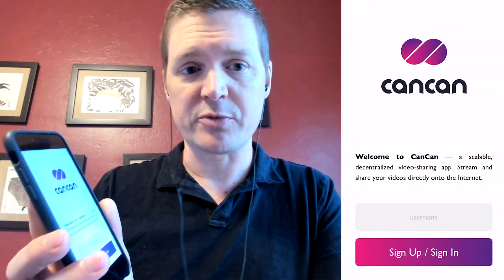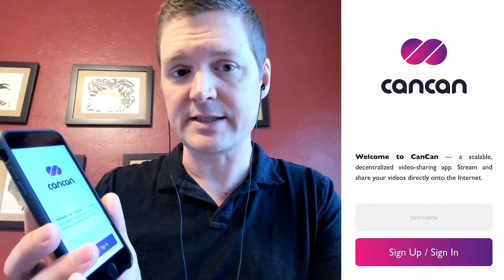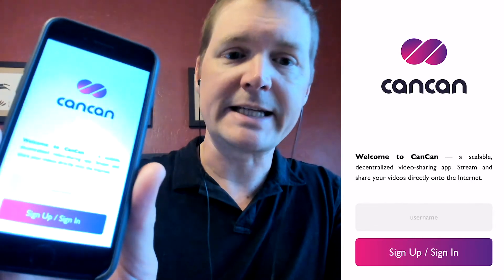PREVIEW / CanCan Demo: Motoko on the Internet Computer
CanCan, an open version of TikTok, is a mobile video-sharing app that operates across distributed data centers, enabling it to quickly scale storage as needed. This demo by Stanley Jones, engineering manager at DFINITY, illustrates how developers can write a scalable app on the Internet Computer in less than a thousand lines of code. (Watch the complete demo

TUNGSTEN LAUNCH EVENT
The Tungsten release (aka “Developer Network”) is the first time DFINITY is giving third-party developers an opportunity to gain early access to the Internet Computer. To mark the occasion, the DFINITY Foundation hosted an online Tungsten launch event featuring discussions and demos from our research centers in San Francisco, Palo Alto, and Zurich.

Apply now for access to the Tungsten release of the Internet Computer